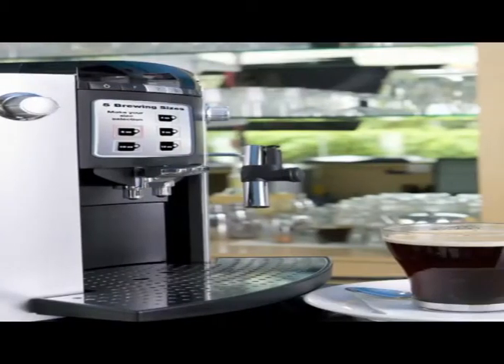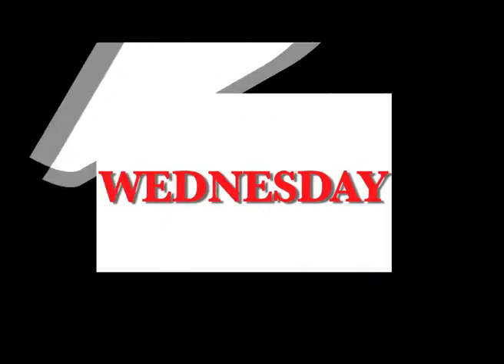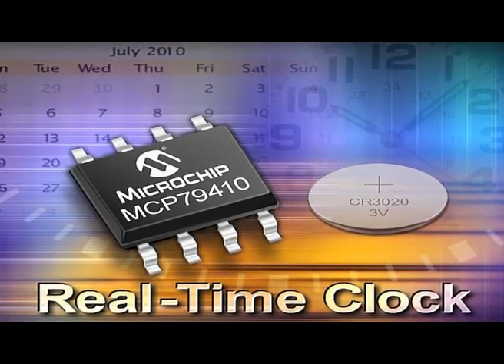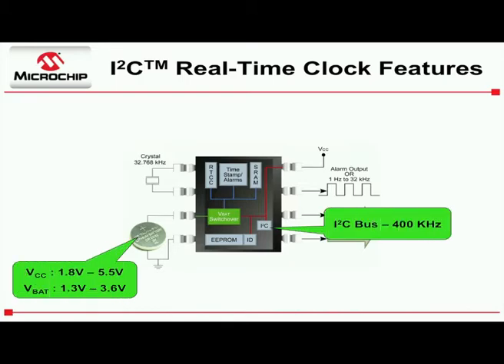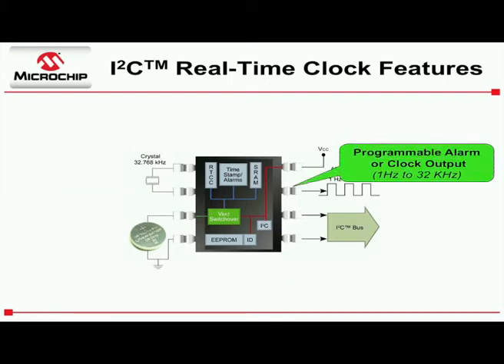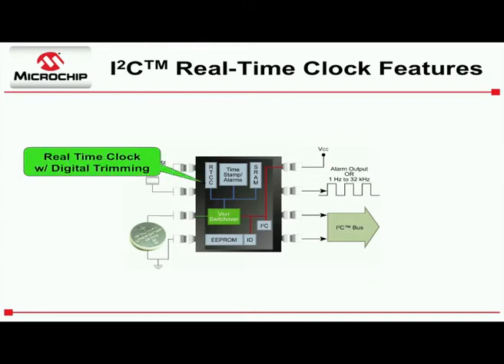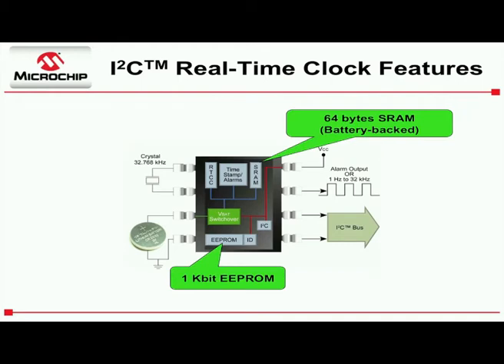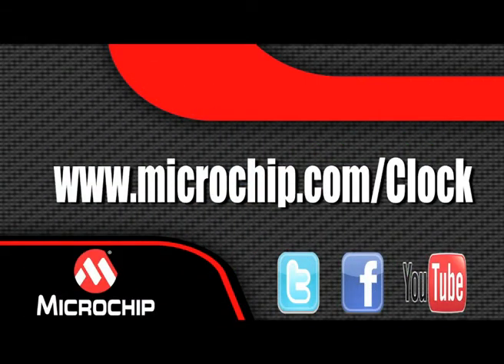Microchip Technology: MCP79400 Family of Real Time Clock Chips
Overview of Microchip Technology's stand-alone MCP794XX I2C™ Real-Time Clock/Calendar (RTCC) family.